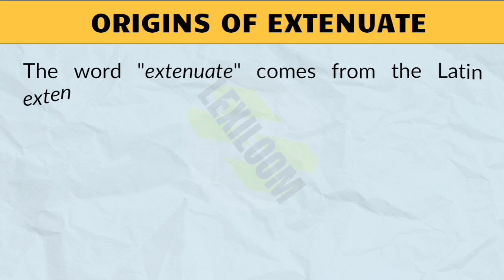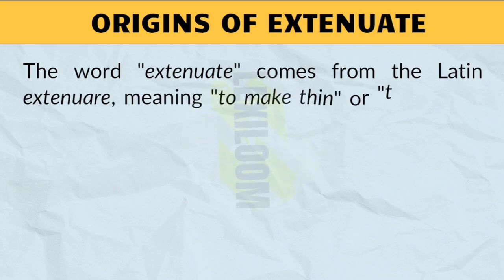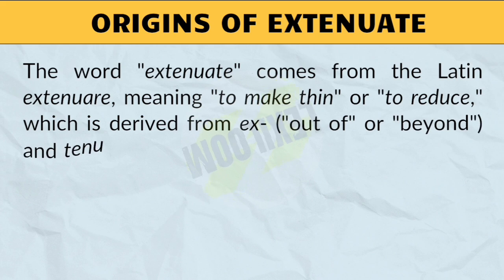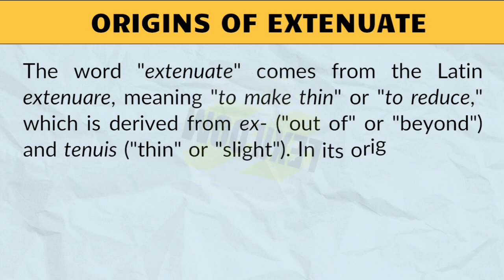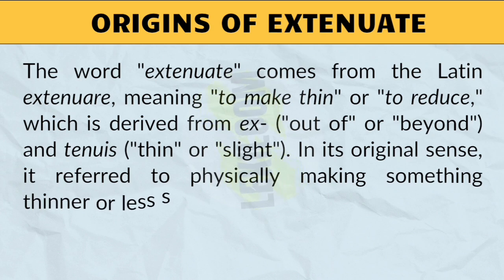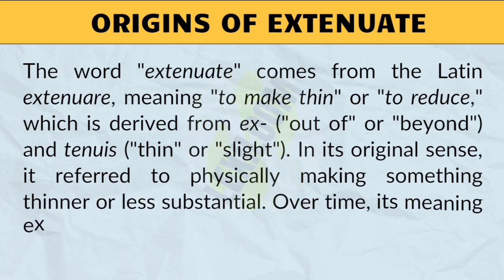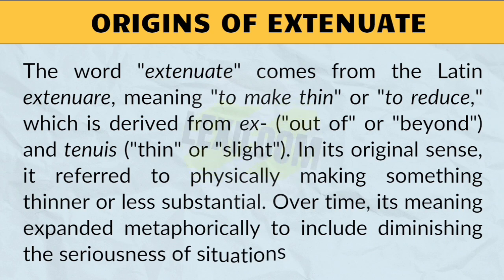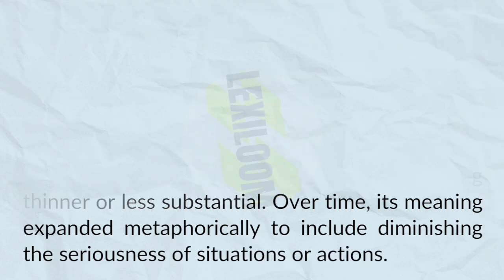What Does "Extenuate" Mean? | Learn This Expressive Word!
In this video, we uncover the meaning behind the word "extenuate," a term that adds nuance to discussions. Want to know how to use it effectively? We’ll explore its pronunciation, origins, and real-world examples to help you seamlessly incorporate this expressive word into your vocabulary.

Key Takeaways:

The origins and background of "extenuate".

Practical examples showcasing its use.

Tips for using it confidently in your conversations.